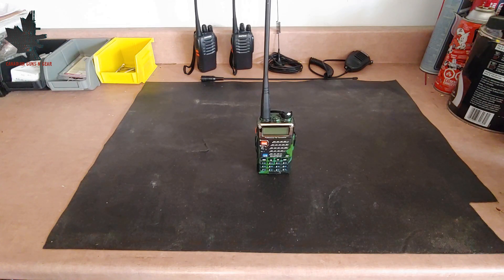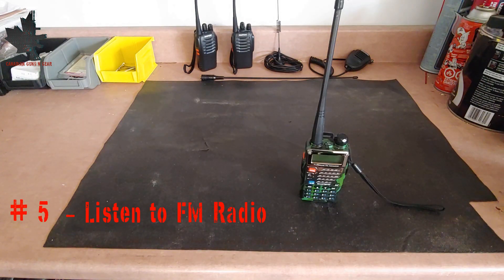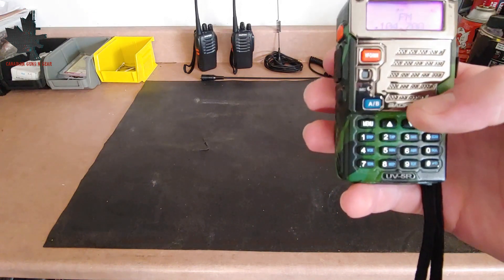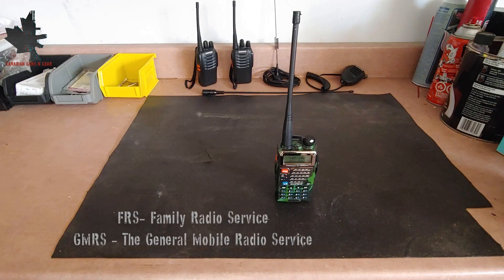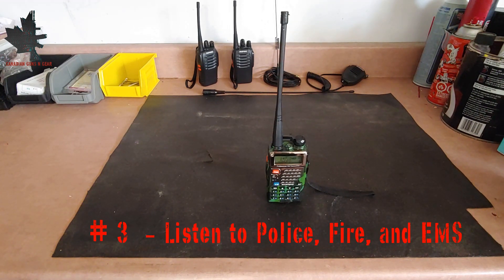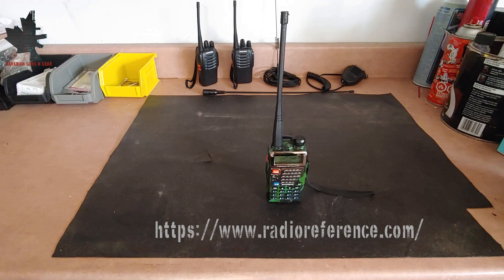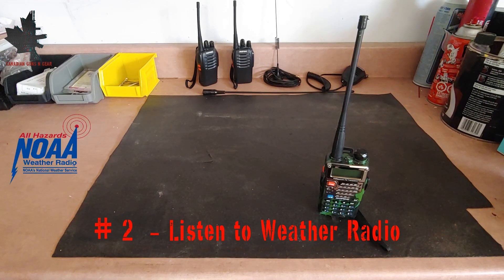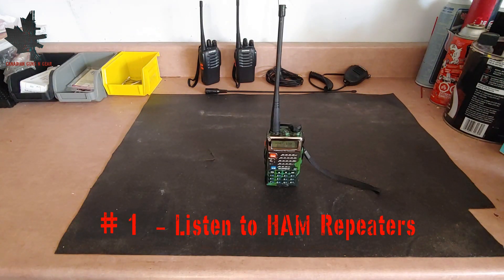Baofeng UV-5R - Top 5 Uses in an Emergency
Here are the top 5 uses for the UV-5R in an Emergency.

Weather Radio Frequencies
162.400, 162.425, 162.450, 162.475, 162.500, 162.525, and 162.550 MHz.